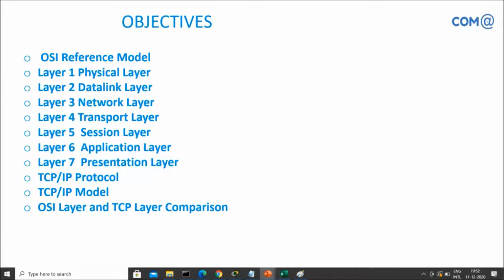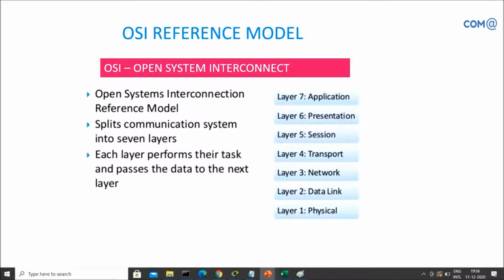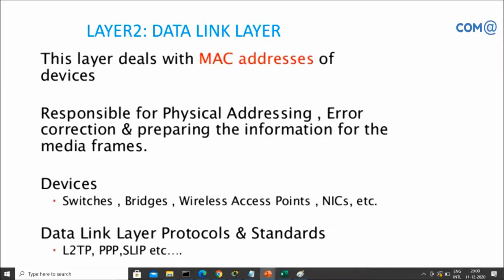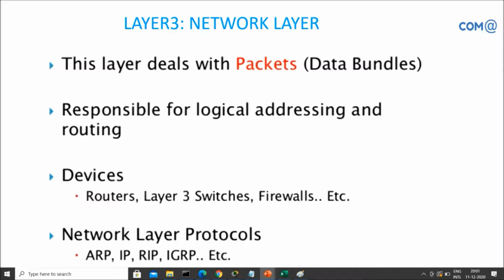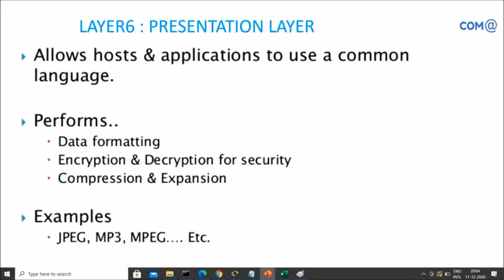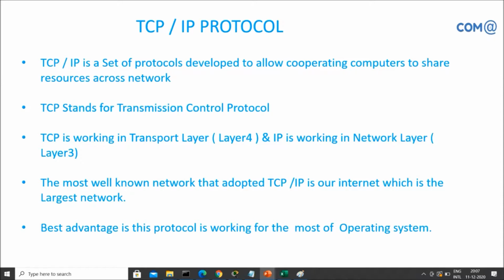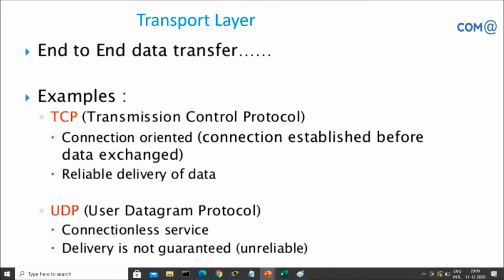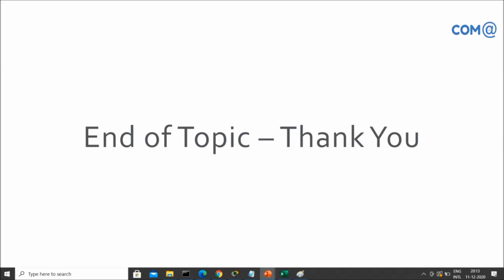OSI model | Layer Structure | Computer Network | Network OSI reference model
In this video explained about Network OSI Reference Model.